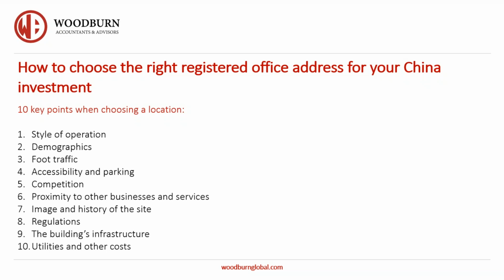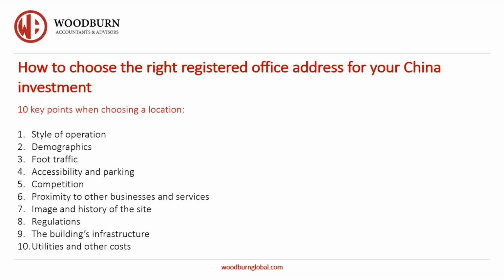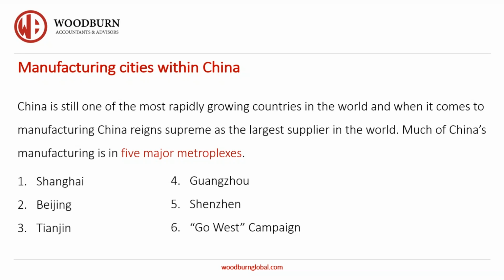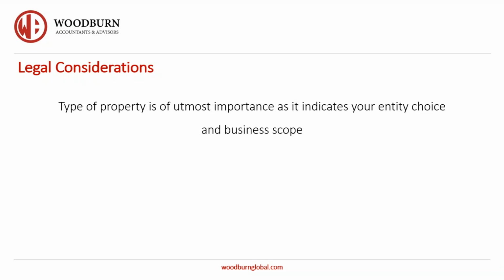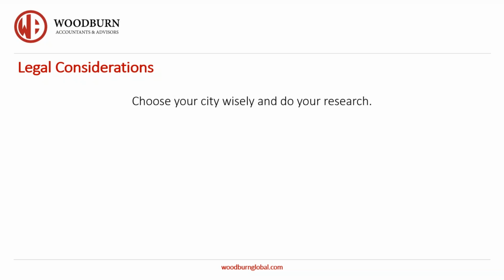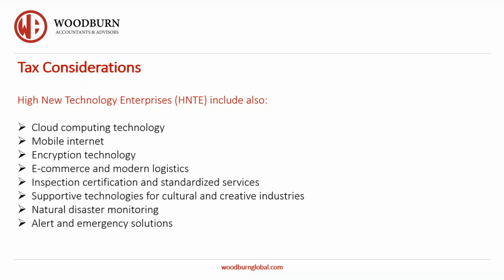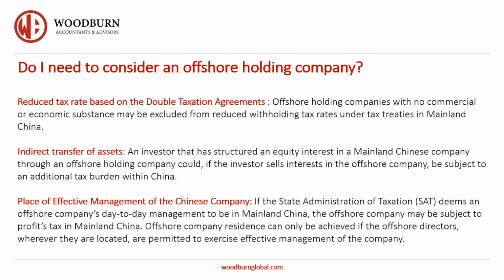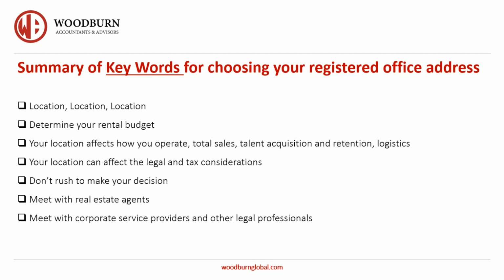How to choose the right registered office address for your China investment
It is every real estate agents' mantra: Location, location, location. You've certainly heard the phrase enough and may wonder what inspires agents to say the word three times. Choosing a location for a new business, especially in such a large country as China, is one of the most important decisions companies make during the planning phase of launching their China ventures. There are several components one needs to look at when investigating cities and districts within cities, such as looking at the legal and tax issues, infrastructure, property levels, hiring capabilities, industrial clusters, your own network of suppliers and customers and relocation policies, to name a few. In this webinar we will be looking at all these components and how they can affect your China investment.